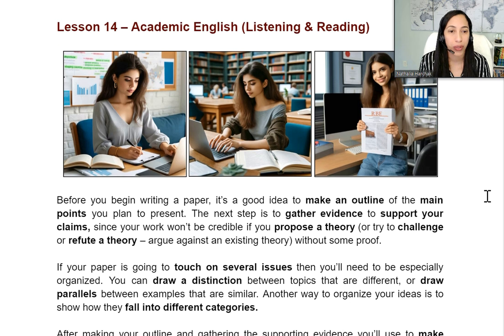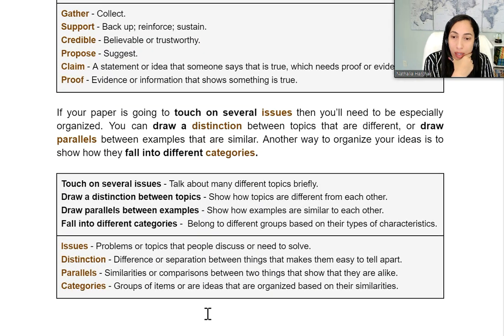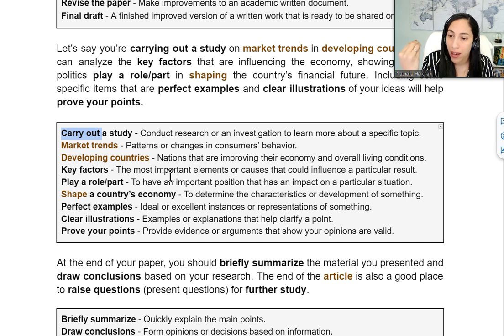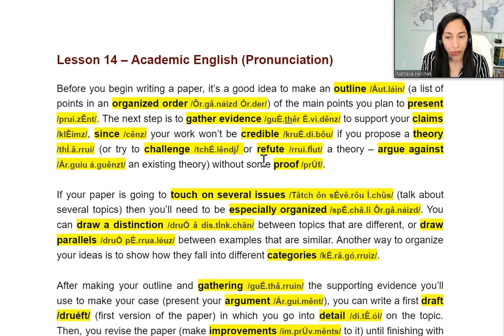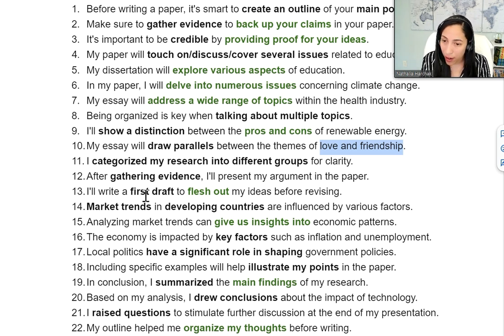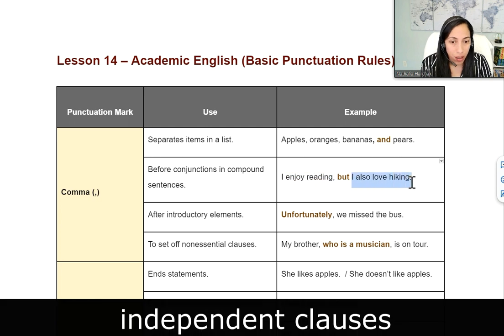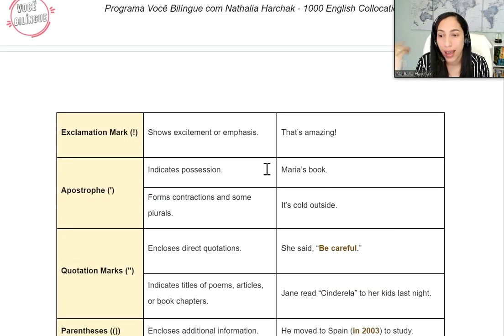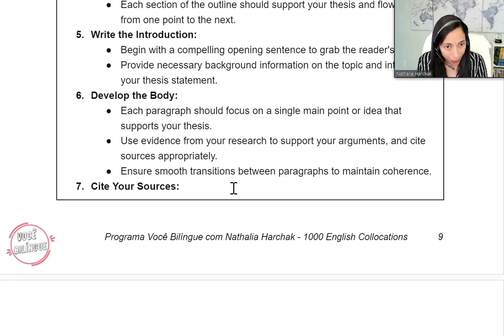Lesson 14 - Academic English & Basic Punctuation Rules (Vocabulary Expansion Course)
This ESL educational video is tailored to assist students in mastering important academic English vocabulary and writing skills. Initially, the video explores crucial collocations used in academic writing, demonstrating their application in crafting papers, reports, essays, and other scholarly texts. Viewers are guided through examples that help solidify the knowledge of these phrases in a practical context. The video then transitions to a tutorial on basic punctuation rules, essential for clarity and precision in writing. Finally, the video offers viewers an exclusive opportunity to further their learning: by contacting Teacher Nathalia Harchak at nathaliaharchak@,gmail.com, students can receive a detailed, step-by-step guide on how to improve their writing skills. Although the specifics of the guide are not discussed in the video, this additional resource is presented as a valuable tool for students eager to advance their academic writing abilities.